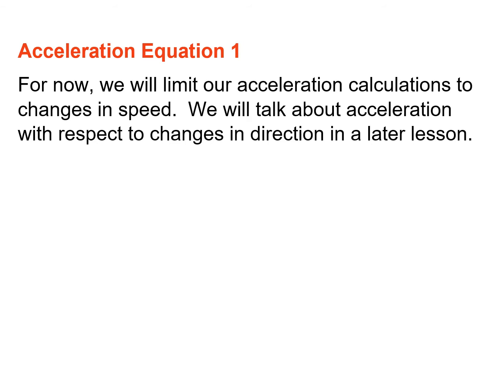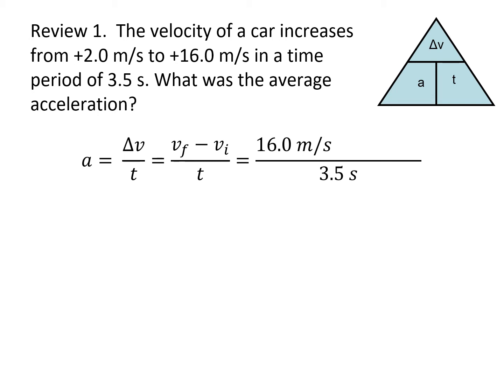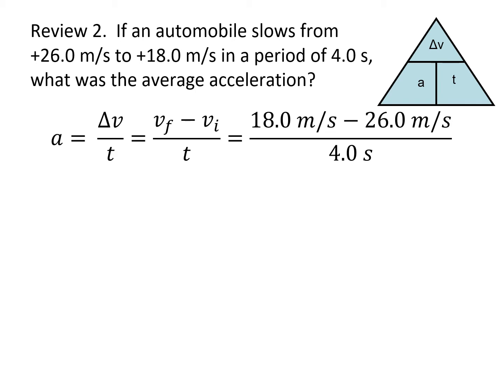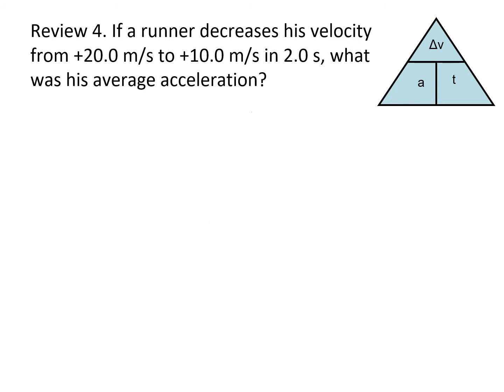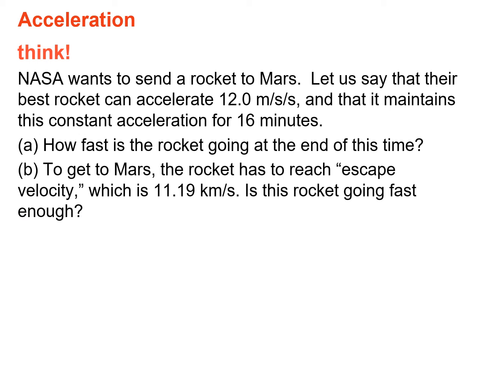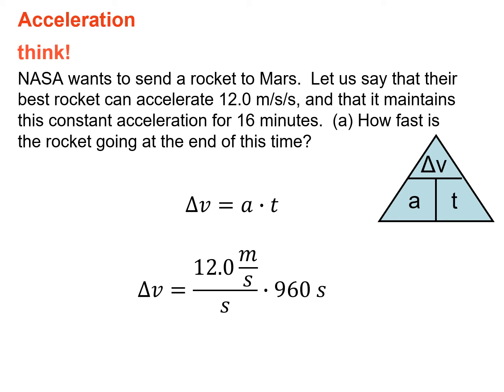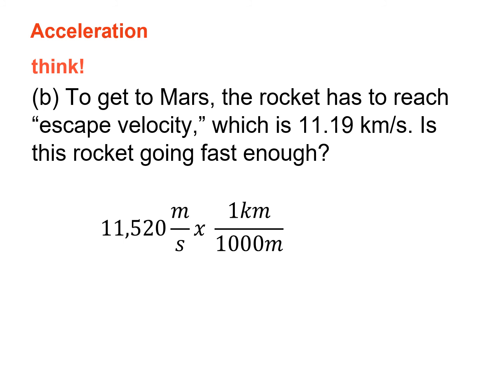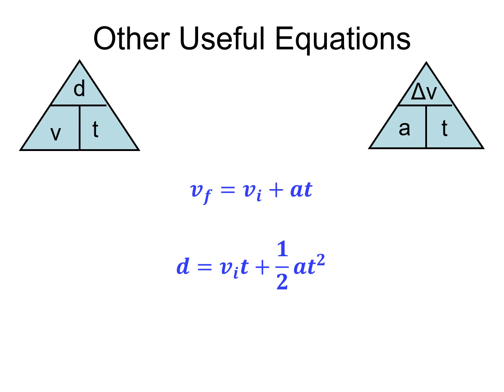4 4a Acceleration Problems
This video shows  you how to solve some word problems involving acceleration.